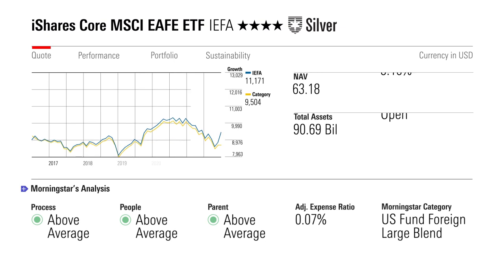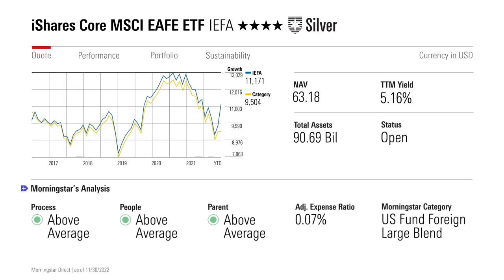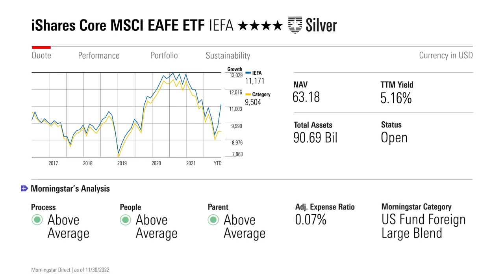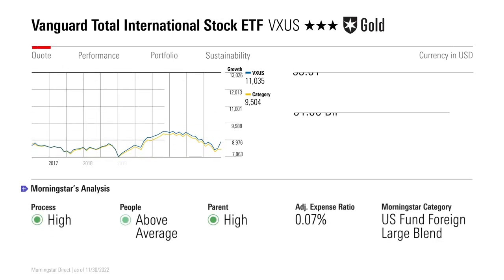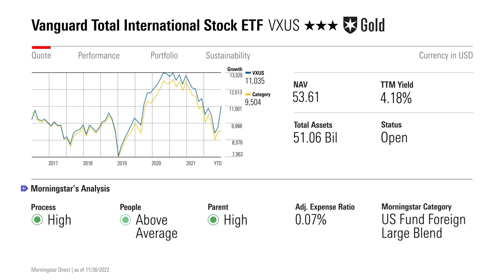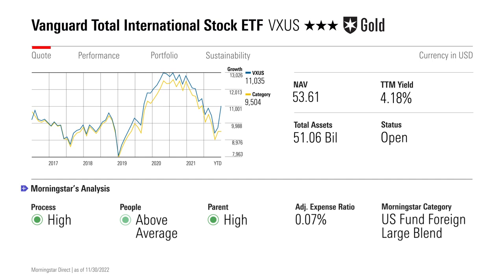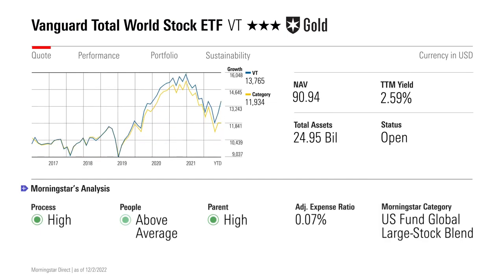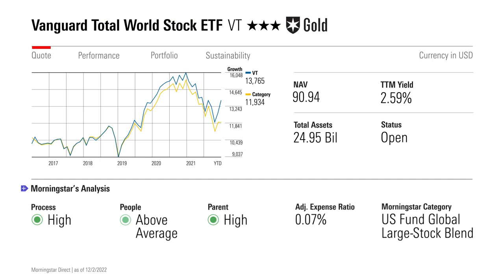3 Great International-Stock ETFs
From narrowly focused to broad-based, here are three options that should do well.

00:00 Introduction
00:30 iShares Core MSCI EAFE ETF (IEFA)
01:22 Vanguard Total International Stock ETF (VXUS)
02:07 Vanguard Total World Stock ETF (VT)

Daniel Sotiroff: There's a wide range of foreign-stock ETFs available to investors today. The great ones not only diversify across stocks and sectors, but also countries and currencies. The best way to organize these ETFs is by the scope of the markets they cover. They range from narrow to broad, based on the number of countries, regions, and currencies that they include. Despite some differences, the three international ETFs for today are all great, low-cost, core holdings that diversify risk and should perform well over the long run.

First up for today is Silver-rated iShares Core MSCI EAFE ETF, ticker IEFA. It's the narrowest ETF for today because it only holds stocks from foreign developed markets, such as the United Kingdom, Switzerland, and Japan.

This is still a well-diversified portfolio that holds more than 3,000 stocks from 21 overseas countries. But it misses out on a few parts of the foreign market. Notably, it excludes stocks from emerging markets. So, investors that want to invest in these markets would have to do so with a separate emerging-markets ETF, such as iShares Core MSCI Emerging Markets ETF (IEMG).

Collectively, the stocks in IEFA capture about 70% of the foreign investable market, so it still passes muster as a core international-stock ETF. And at 7 basis points per year, IEFA's expense ratio is cheap compared to most of its competition.

My next ETF is for those interested in something that's a little more comprehensive. Gold-rated Vanguard Total International Stock ETF, more commonly known by its ticker VXUS, holds shares from nearly 8,000 companies, making it one of the broadest portfolios in Morningstar's foreign large-blend category. It includes stocks from the same countries as IEFA, but it also holds those listed in Canada and emerging markets.

VXUS could easily be paired with a U.S. stock ETF to build a globally diversified portfolio. And the fees on this ETF only add to its attractiveness. Vanguard charges just 7 basis points per year.

Last, but certainly not least, is Gold-rated Vanguard Total World Stock ETF, which trades under the ticker VT. This ETF is truly in a class of its own when it comes to diversification. It has one of the most comprehensive portfolios among any ETF available to U.S. investors. Its 9,000-plus holdings represent a share in almost every publicly traded company on the planet, including small-cap stocks. That makes it a great all-in-one ETF for the stock sleeve of a globally diversified portfolio.

The one thing to keep in mind is that the mix of U.S. and international stocks in VT's portfolio will shift over time as the U.S. and foreign markets take turns outperforming each other. The past 12 years have been a tremendous boon for the U.S. market, so U.S. stocks represented about 60% of this portfolio on Oct. 31. Foreign developed markets such as the United Kingdom and Japan accounted for another 28%, while emerging markets made up the balance.

Vanguard charges just 7 basis points per year for this portfolio, easily making it one of the cheapest ETFs in Morningstar's global large-stock blend category.

Learn more about these funds.

What to watch from Morningstar.

Read what our team is writing.